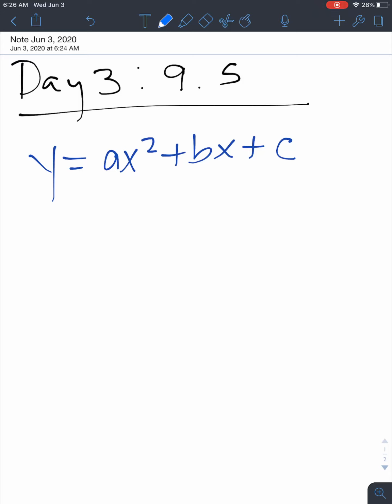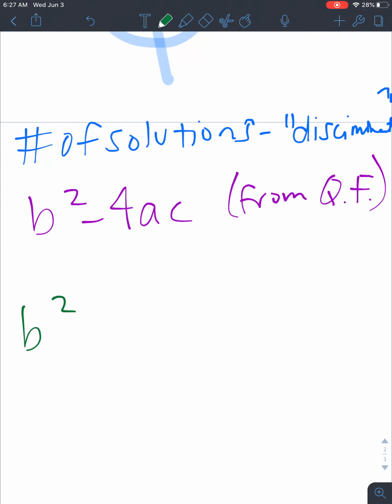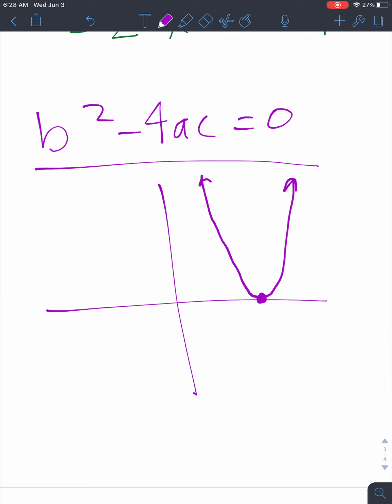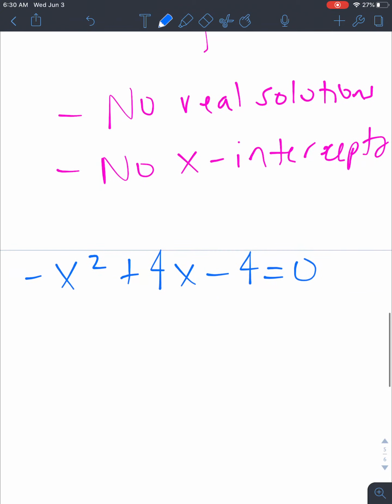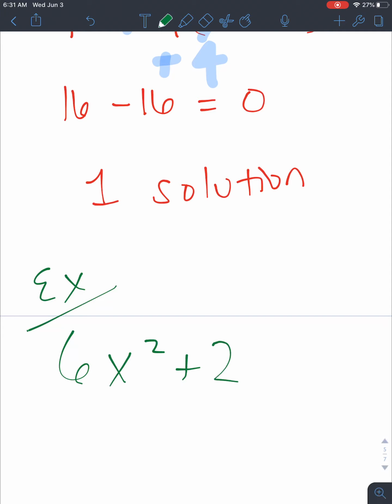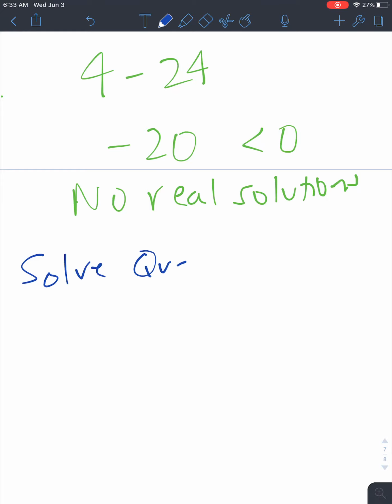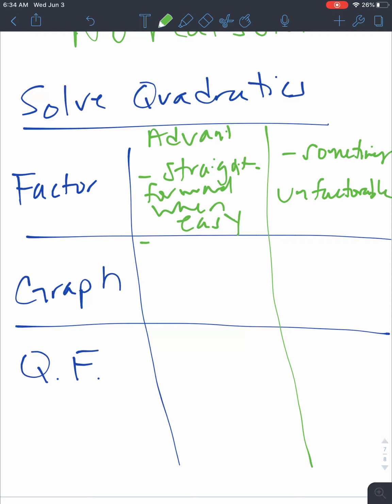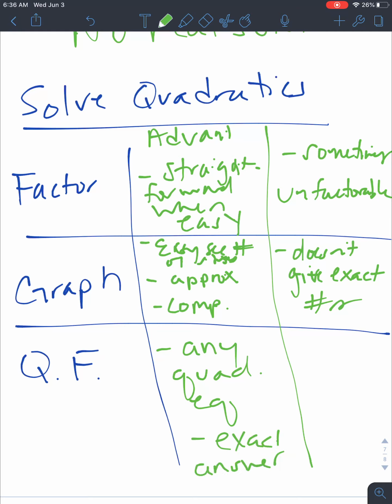E.C. Day 3: 9.3